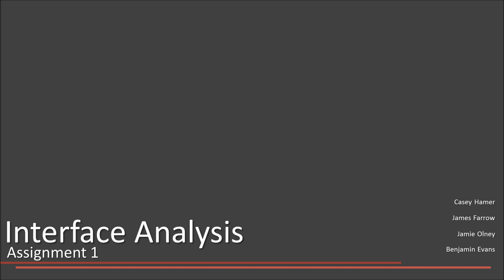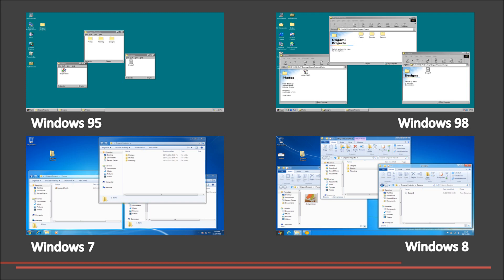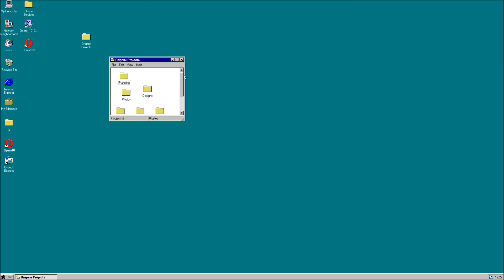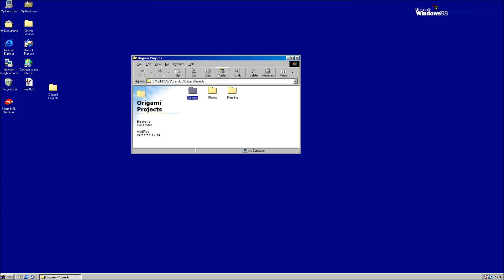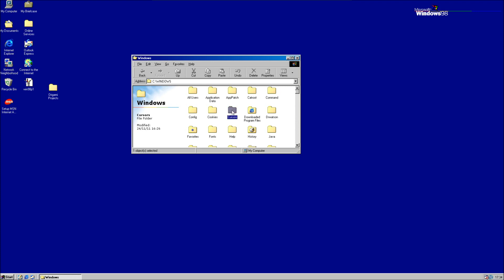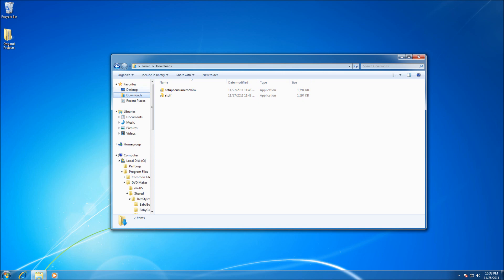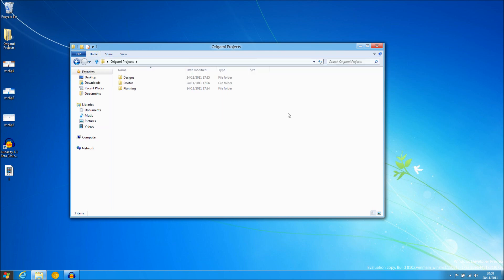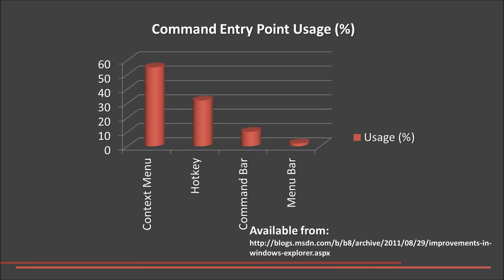Interface Analysis Assignment 1 - Usability of Microsoft Windows Explorer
COMP 2241 Interface Analysis.
Usability of Microsoft Windows Explorer
Assignment 1 2011/12 Semester 1
Origami Crane
Benjamin Evans - 10009156
Jamie Olney - 10003726
Casey Hamer - 10004203
James Farrow - 10005223